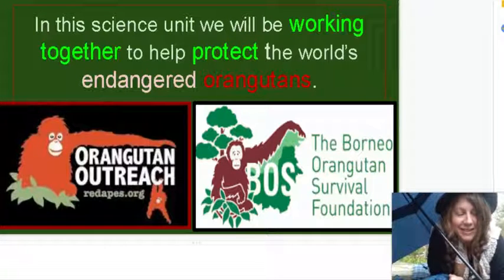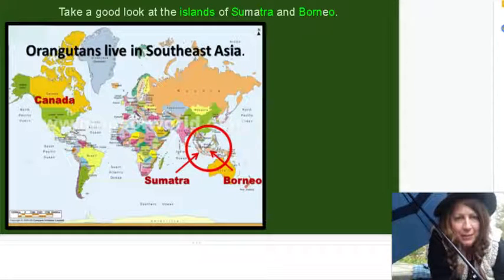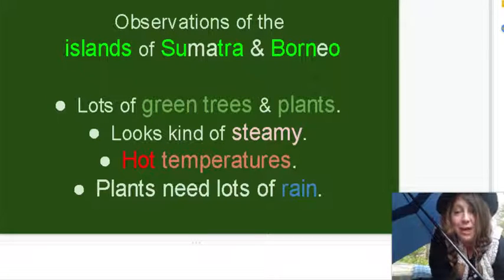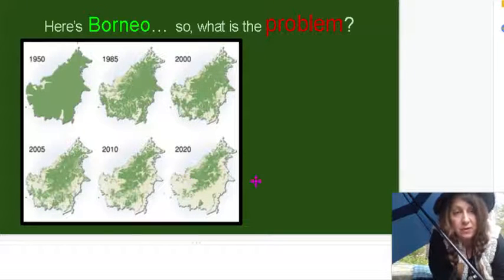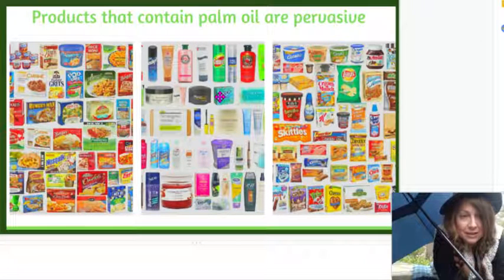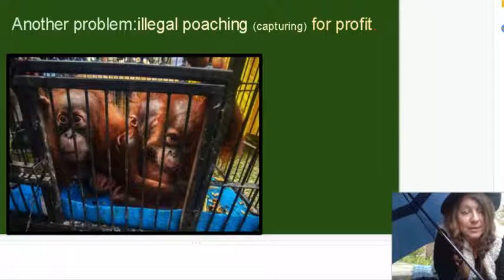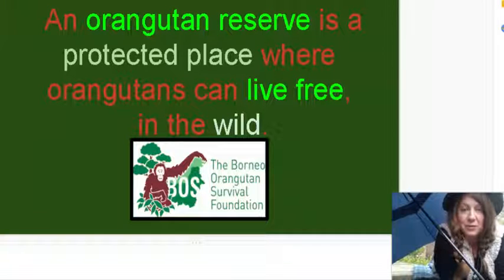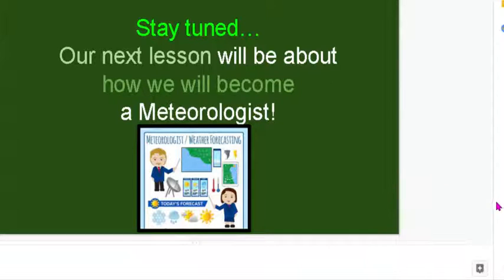Science Unit 4 1.2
3rd Grade Amplify Science: Unit 4: Weather and Climate: Establishing an Orangutan Reserve.  Lesson 1.1